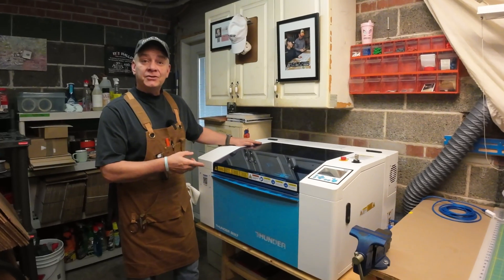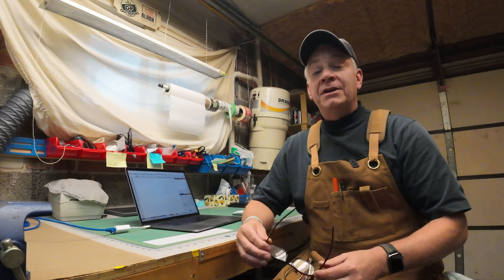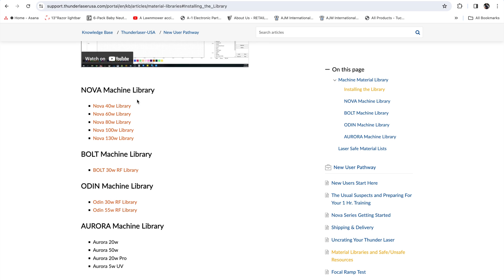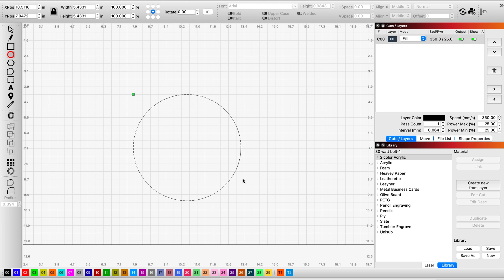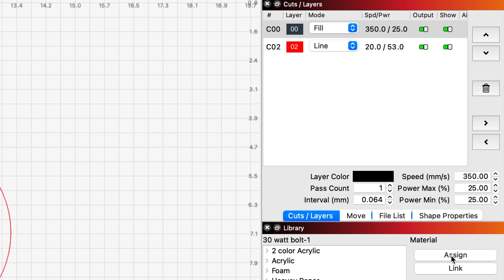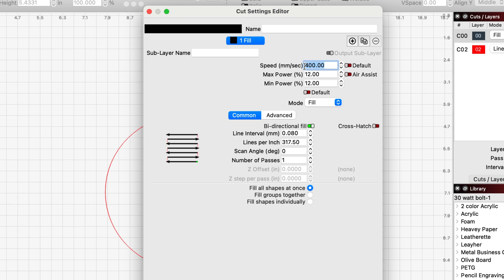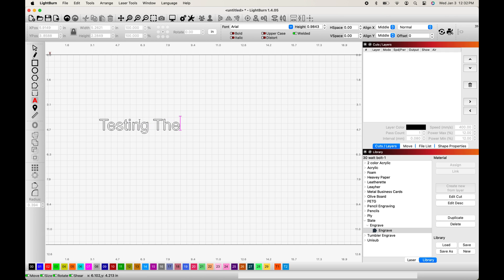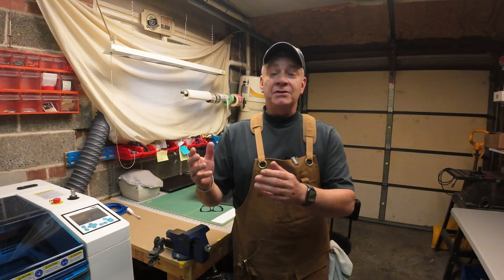QuickShot: Free BOLT Materials Library. How To Upload to Lightburn. Thunder Laser 011 4K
Thunder Laser USA created a Materials Library for your BOLT, that you can easily upload to Lightburn to provide you some settings for a variety of materials for your Thunder Laser BOLT. I'll show you where to find it and how easy it is to add and use in Lightburn. Hope it is helpful.

Laser NUG
Utilities /Equipment List: